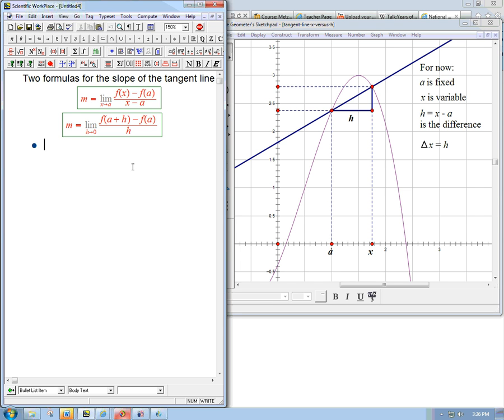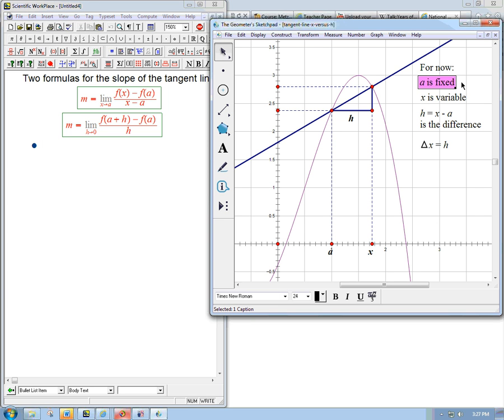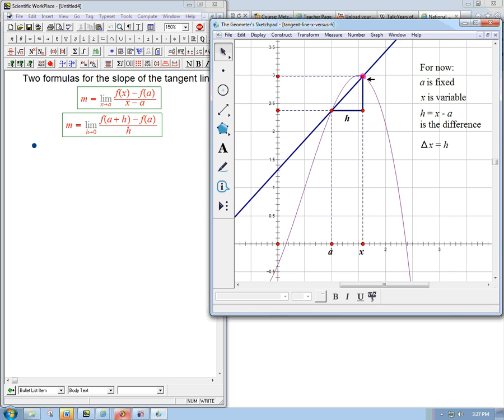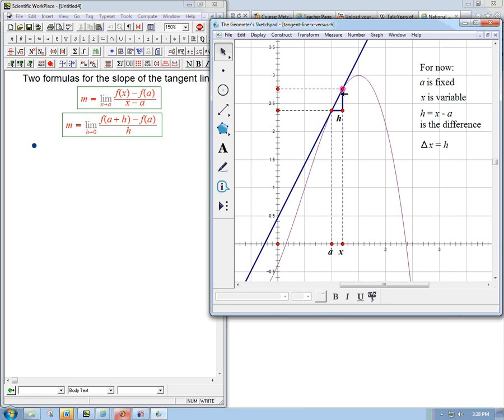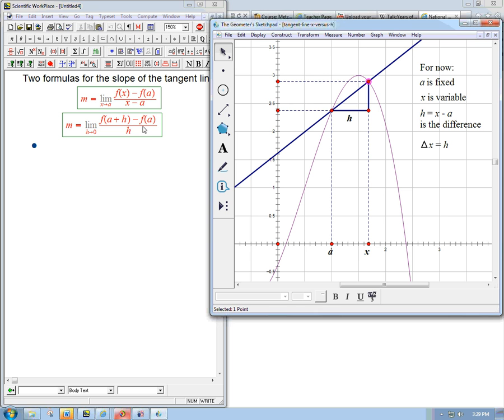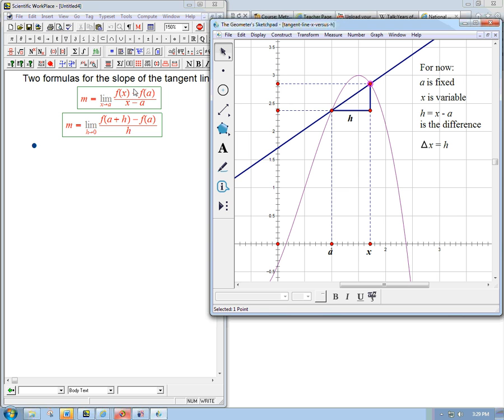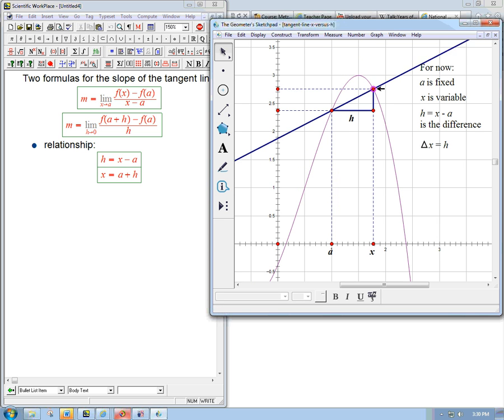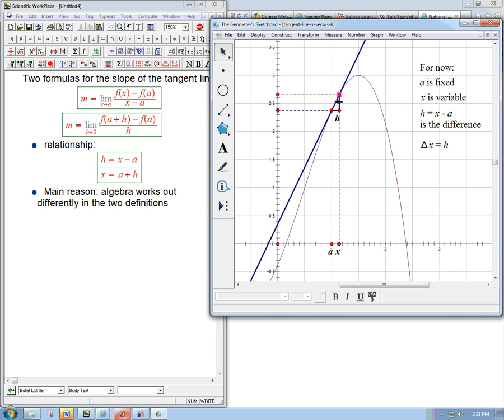tangent line calculation: "x-a" versus "h"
Brief comparison of two versions of the formula for the slope of a tangent line to a graph at a point (i.e. the derivative)